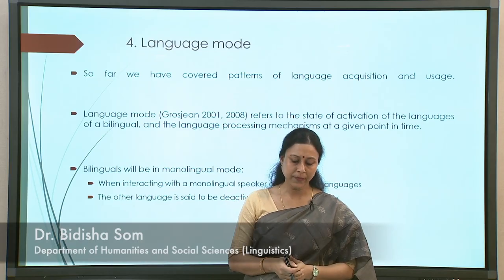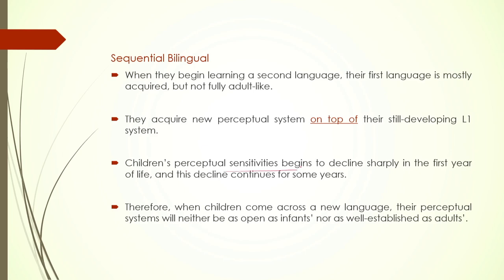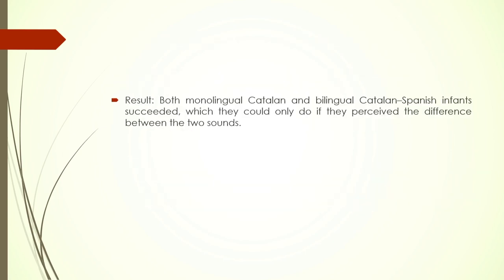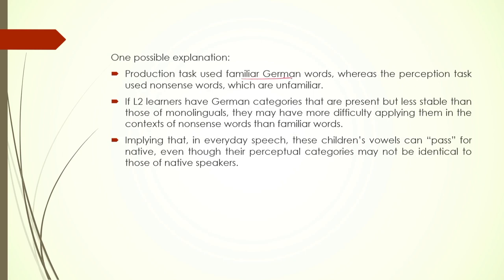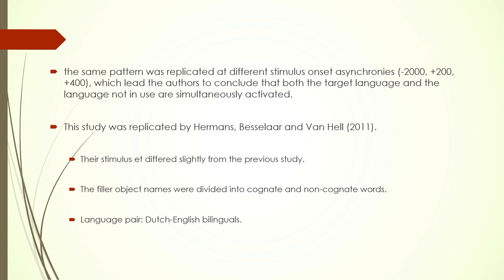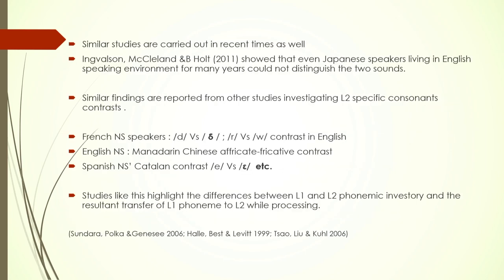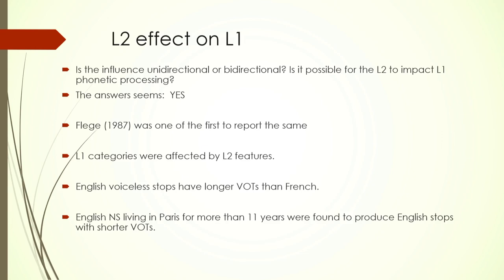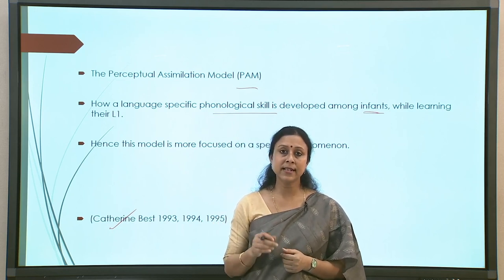Lec 12: Speech perception and production studies